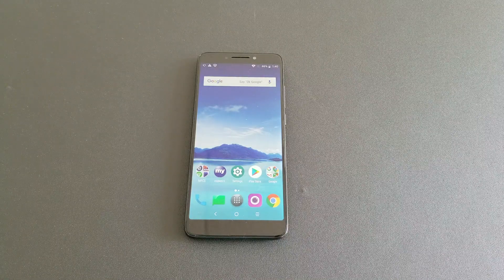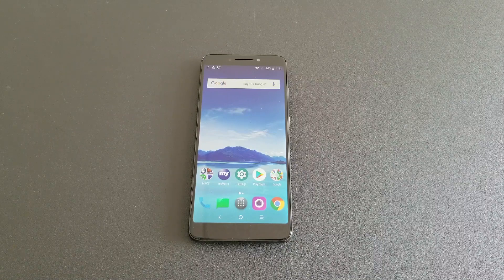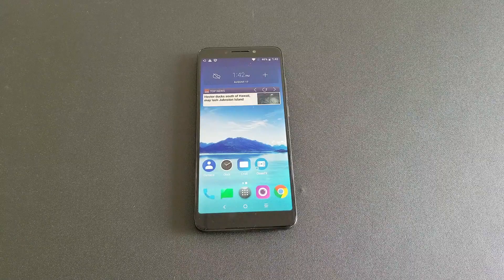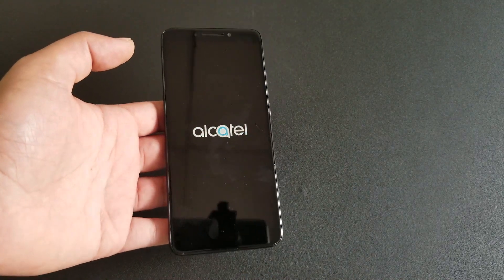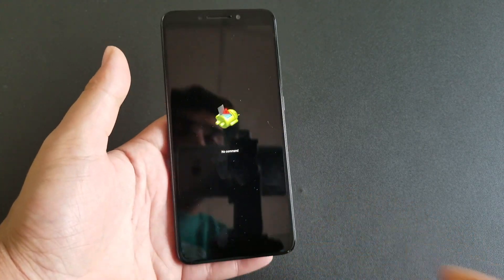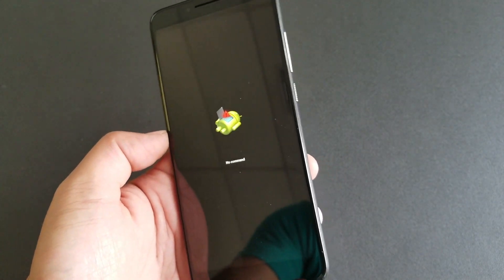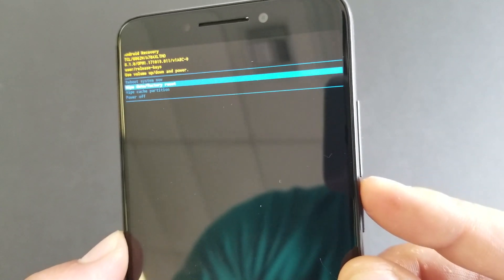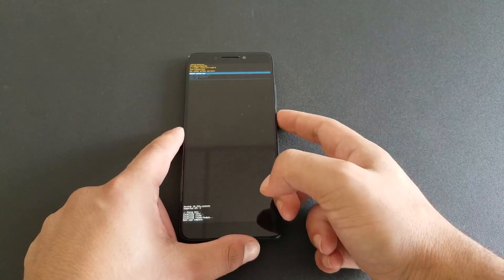Alcatel 7 Hard Reset, Pattern,PIN, Password removal For metroPCS